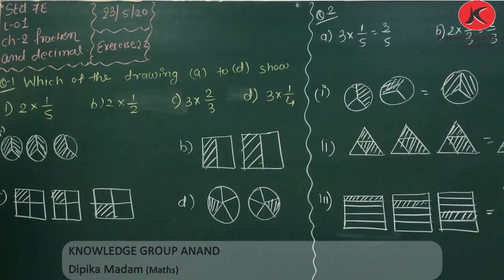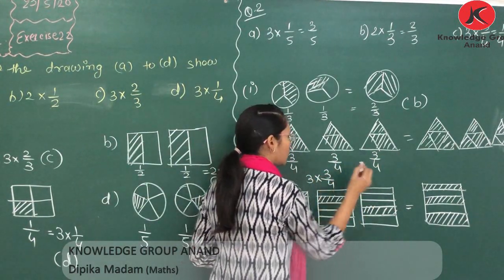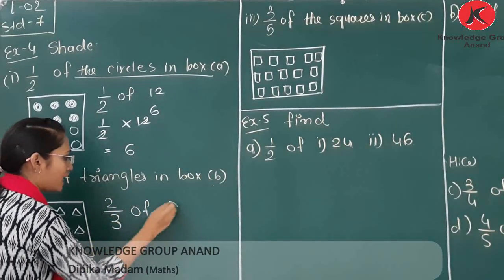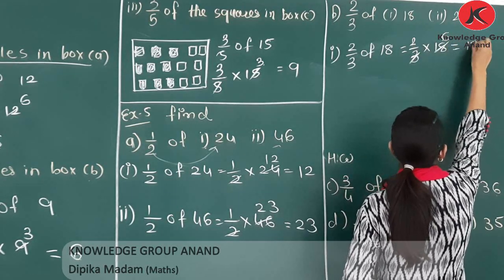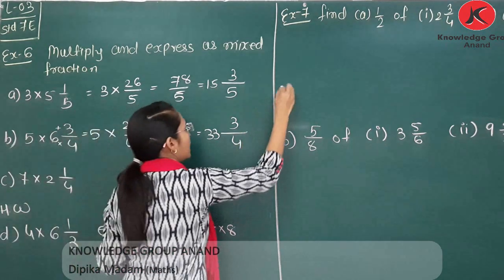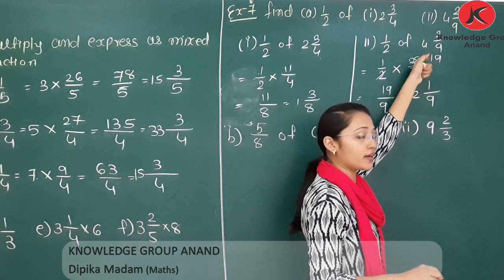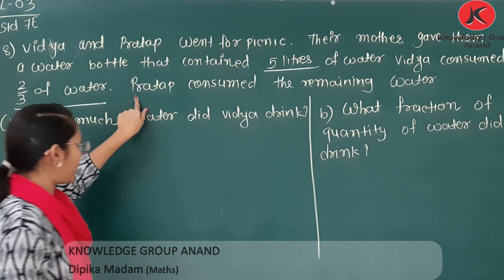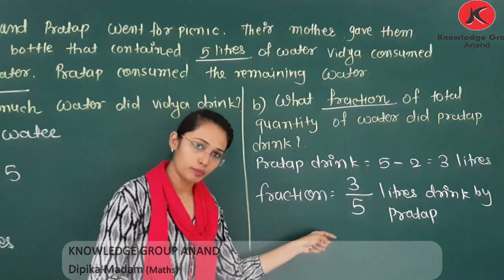Class 7 Eng Med Maths - Chap : 2 : FRACTIONS AND DECIMAL